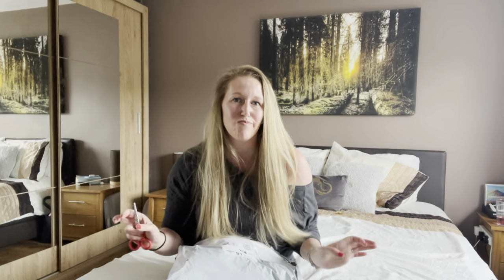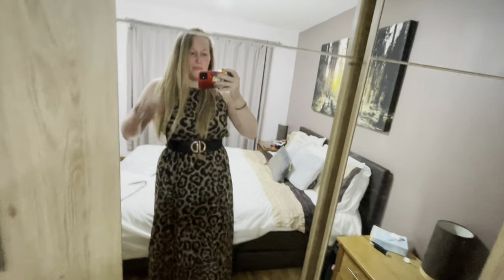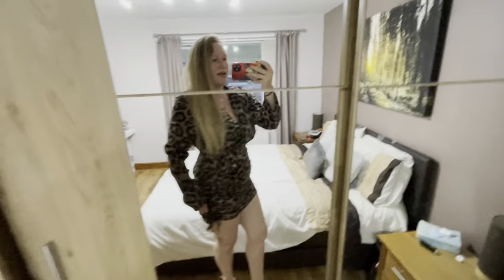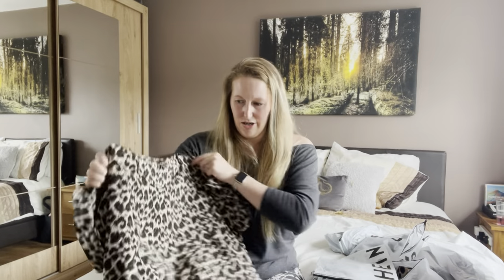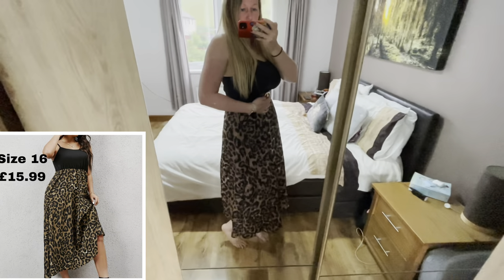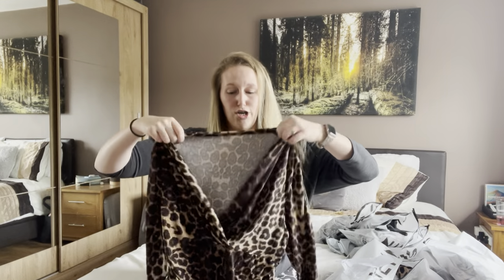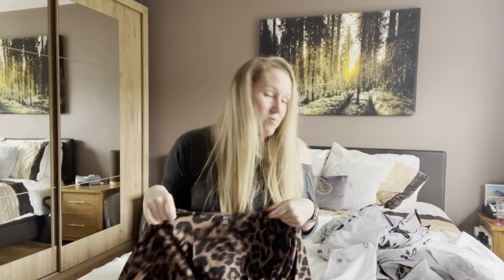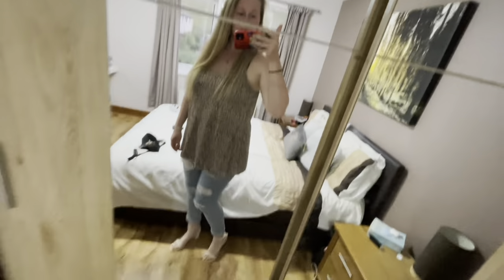SHEIN Haul! Huge leopard print try on, plus size clothes haul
Hi all, thank you so much for joining me on this video. Today I am trying on 10 different leopard print items from SHEIN.

Sarah xx

There is no additional charge to you! Thank you for supporting me so I can continue to provide you with free content each week